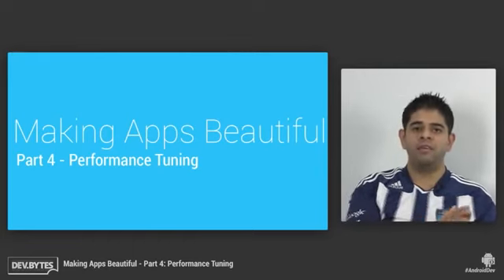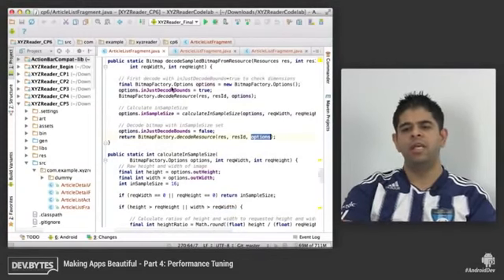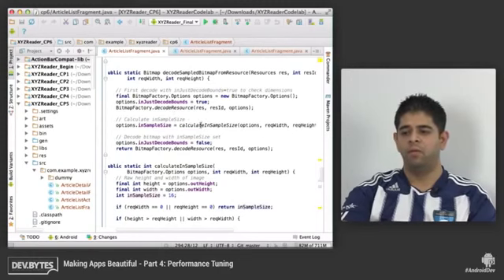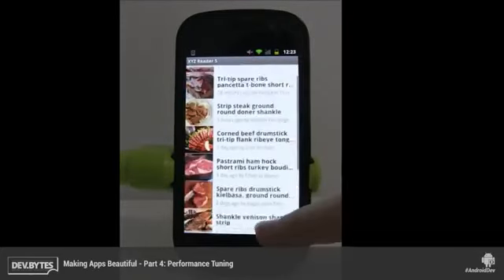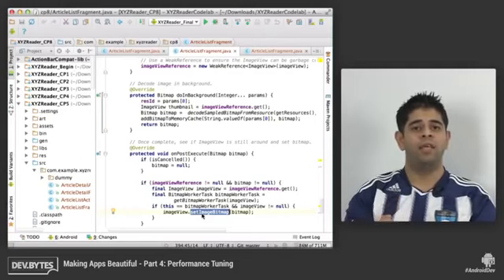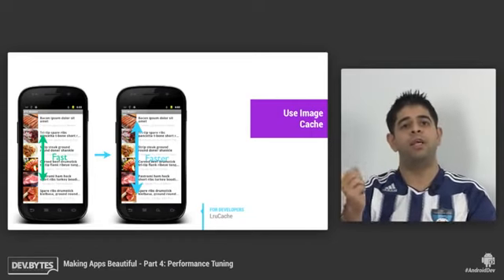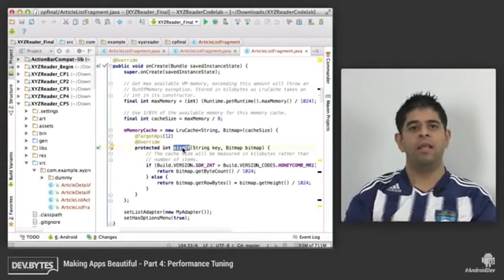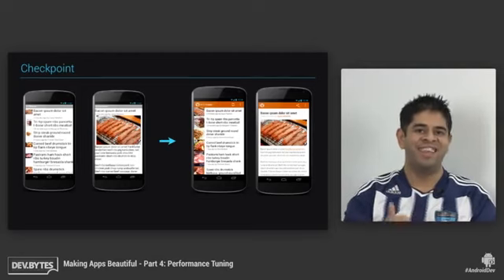DEVBYTES MAKING APPS BEAUTIFUL PART 4 PERFORMANCE TUNING206